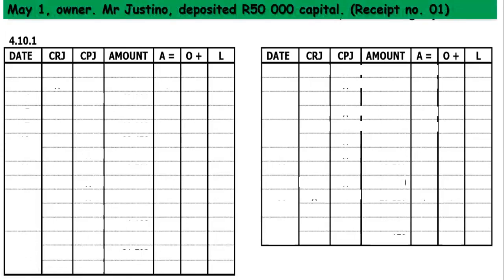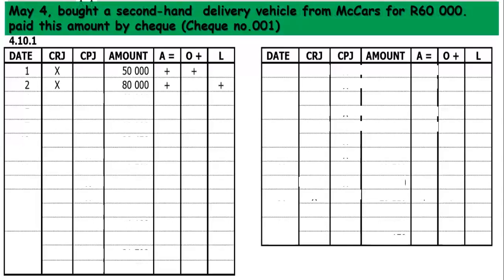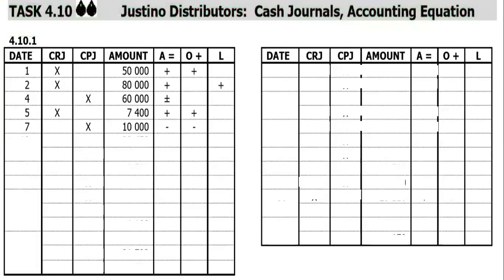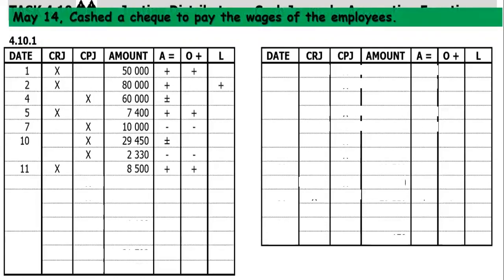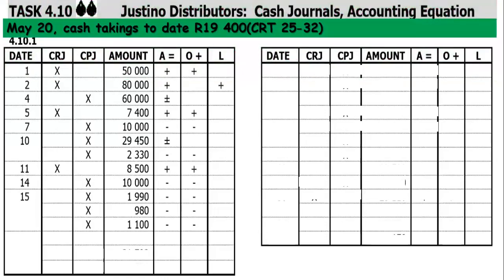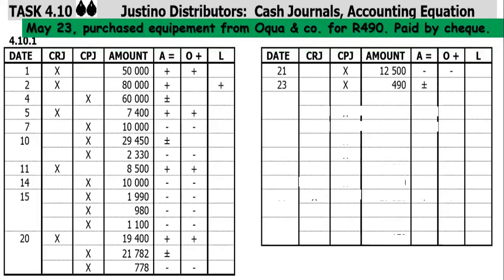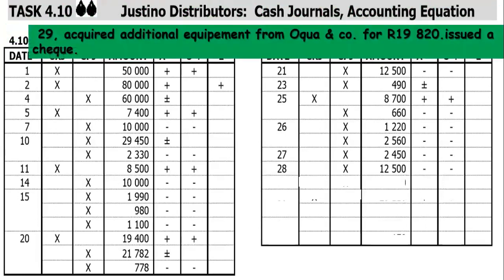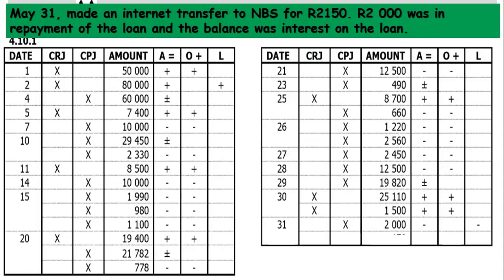Accounting Equations Task 4.10.1 solution explained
Effects of cash receipts and payments on the accounting equation. CAPS Grade 8 and 9 accounting in EMS